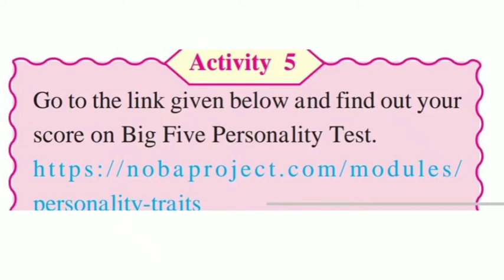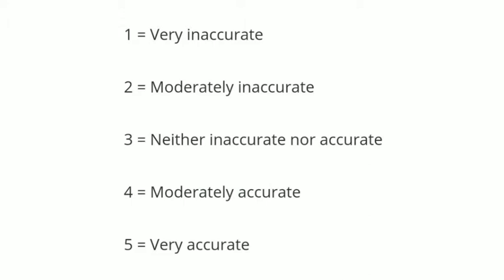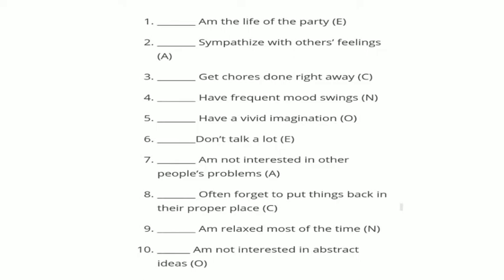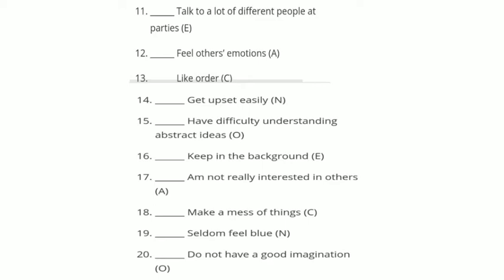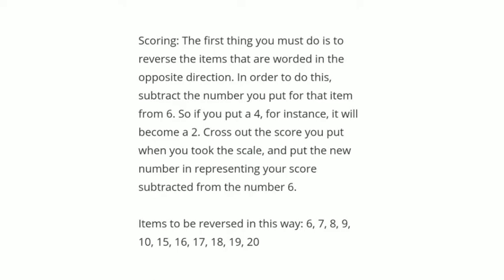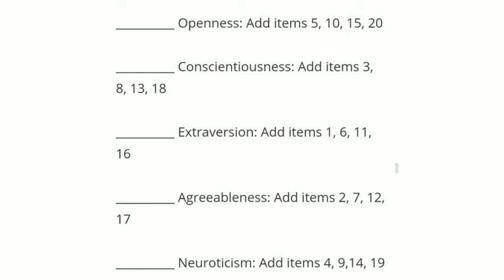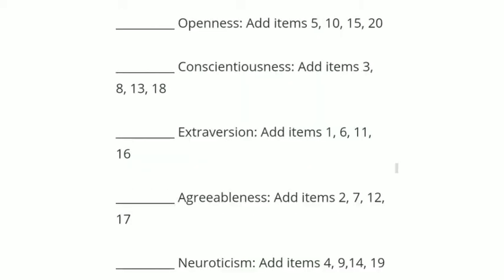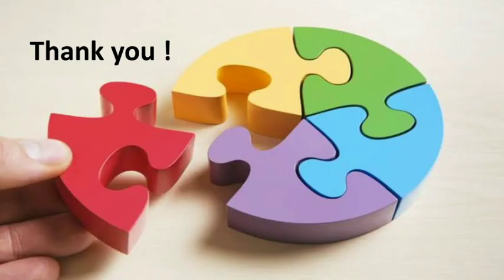KNOW YOUR PERSONALITY TODAY !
A personality test by NOBA PROJECT for checking the big five factor personality trait.
It is activity mentioned in HSC Psychology textbook CHP.3. Personality

It's Mini-IPIP scale by Donnellan,Oswald,Baird & Lucas 2006

Please check the last video of O.C.E.A.N to understand BIG FIVE FACTOR in detail.

Explanation
By Ms.Pooja Rathod
Psychology Lecturer
VIVA college